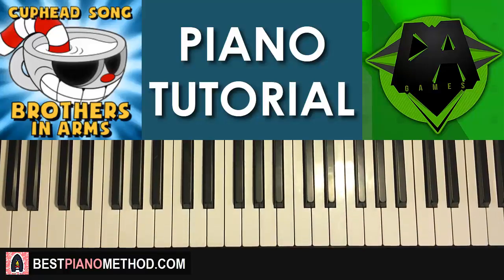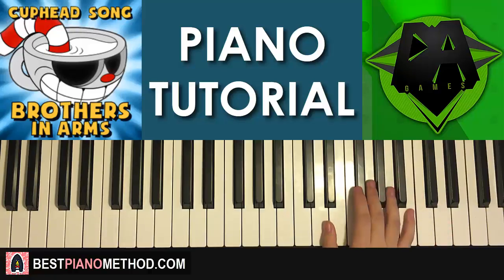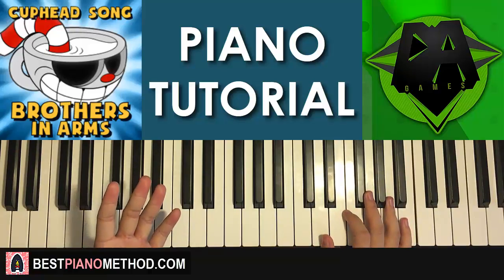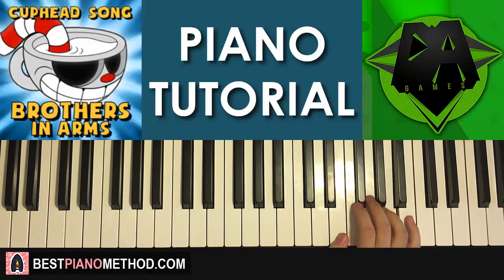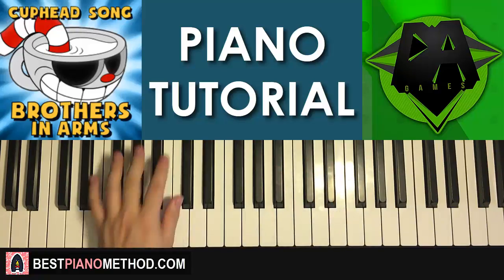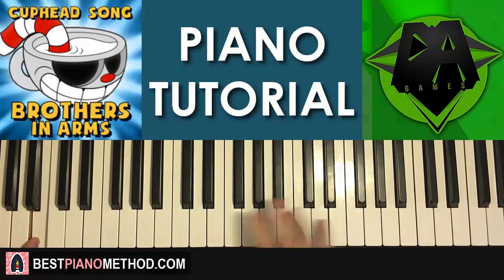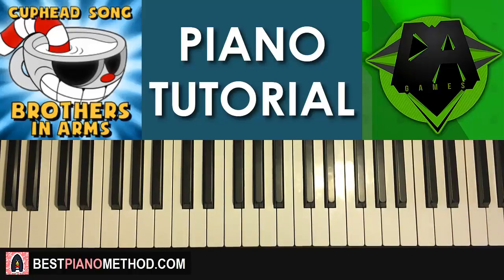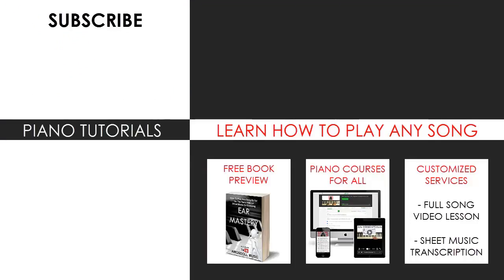HOW TO PLAY - Cuphead Song - Brother In Arms - DAGames (Piano Tutorial Lesson)